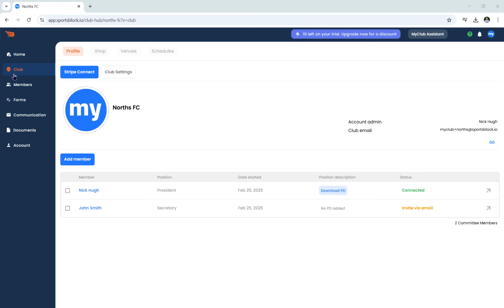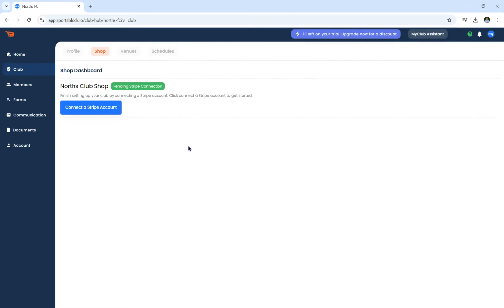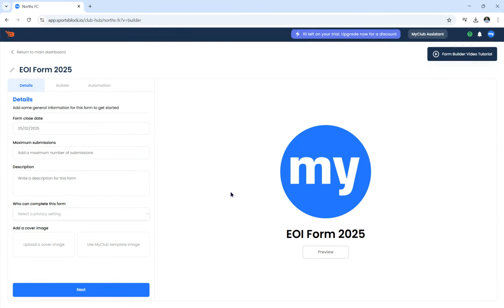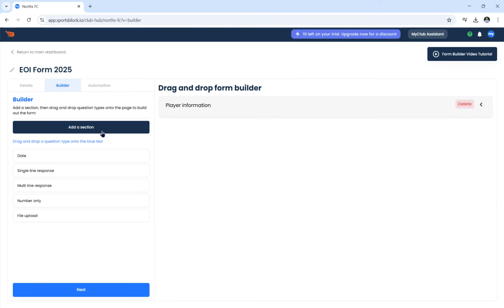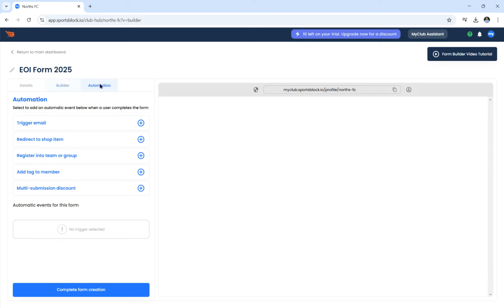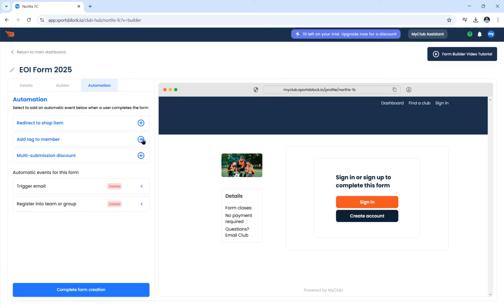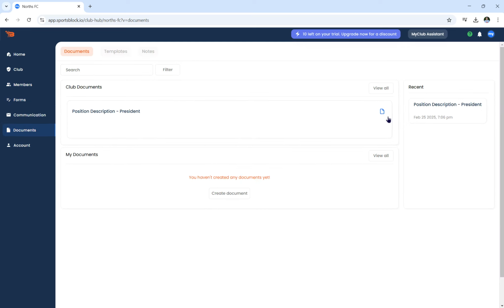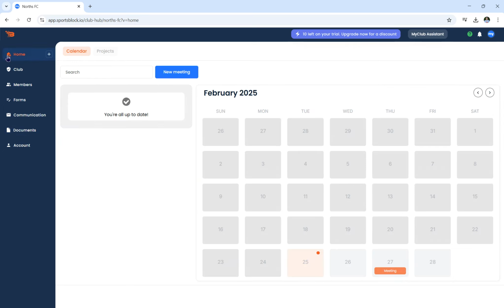Getting Started with MyClub - Forms & Documents [6/6]